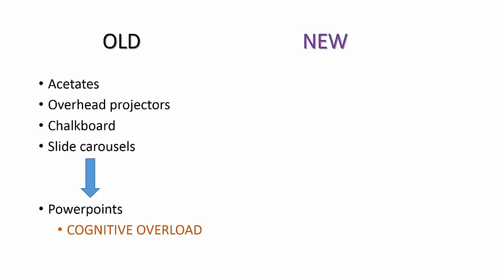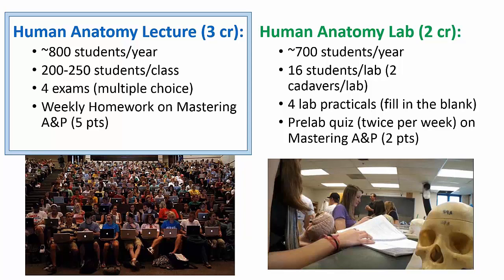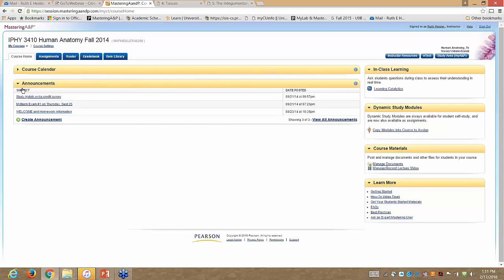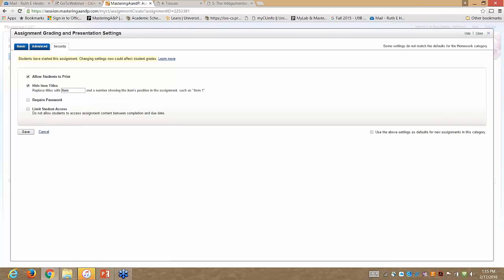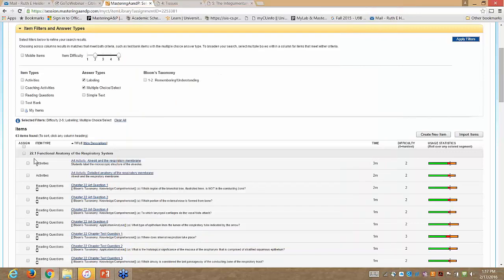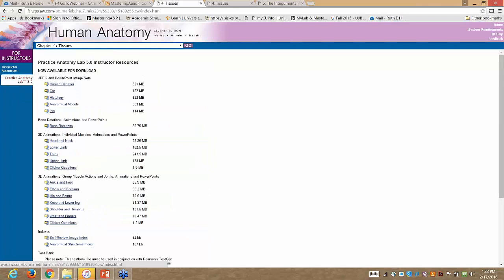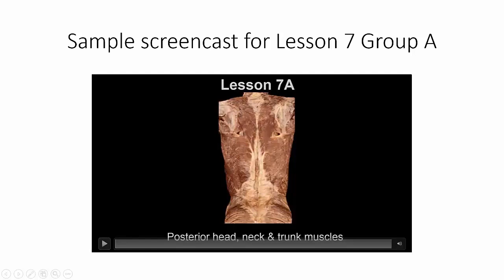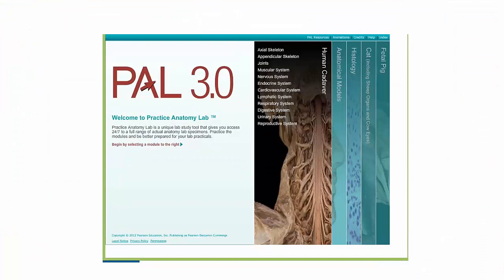Help Students Prepare for Human Anatomy Lecture and Lab Using MasteringA&P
Help Students Prepare for Human Anatomy Lecture and Lab Using MasteringA&P" is presented by Dr. Ruth Heisler, University of Colorado - Boulder, as part of Pearson's Learning Makes Us webinar series for the Life Sciences on February 17, 2016.